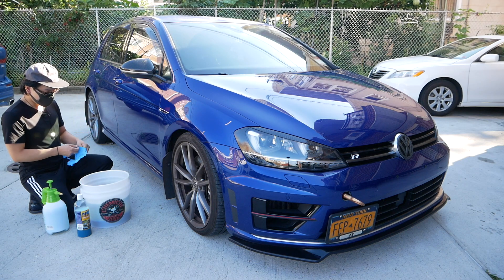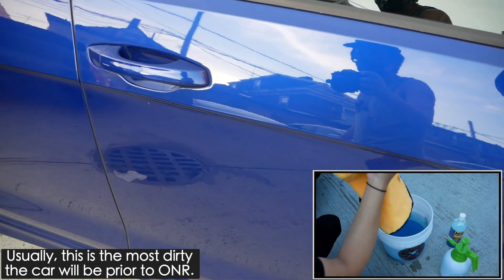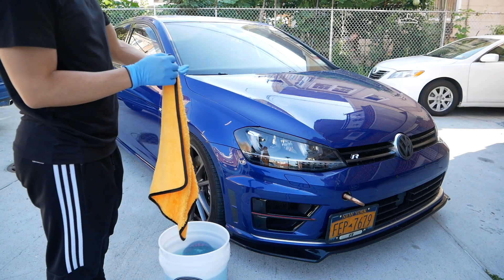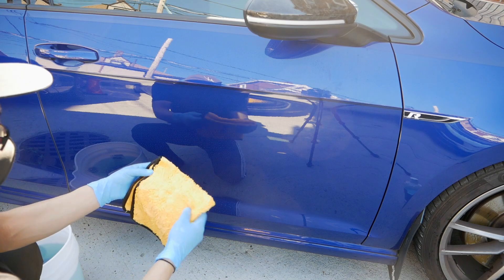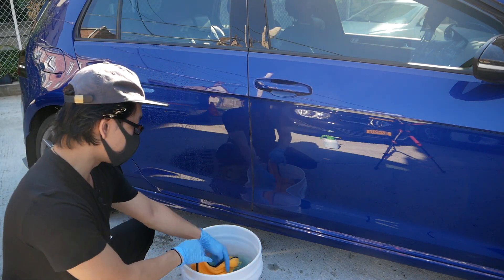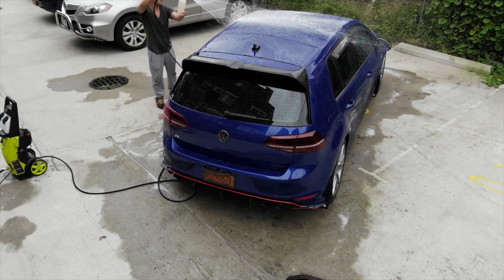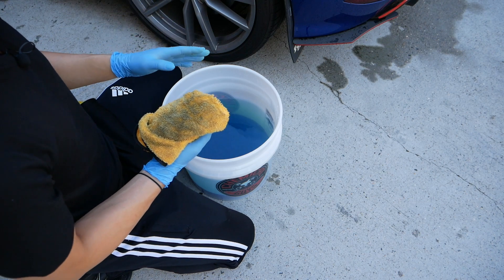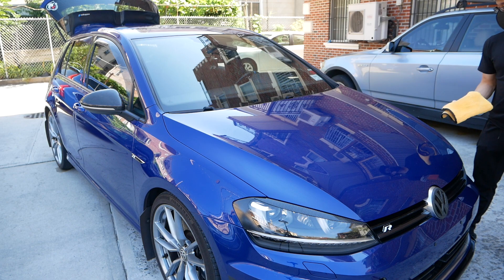How to Wash your car in NYC using Optimum No Rinse Solution | Easiest No Hassle Method!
In this video - I document how I wash my own vehicle with a limited water supply. I adopted this method because it saves me a ton of time with prep. Since I do not have an easy to access water source, I spend more time setting up my wash system than washing the car. I think this is perfect for NYC apartment owners. Again, this is how I wash my vehicle and some may totally disagree with it... As they think the two bucket method should be the first and foremost way of doing things. I was a late adopter but very pleased with the results of this product coupled with the P&S Beadmaker application after my wash. It's kept my car clean and shiny while saving me so much time!

0:00 Start
0:22 Intro
01:36 Mixing Ratio for 4.5 Gallon Bucket
03:33 Washing the hood
08:18 Washing Passenger Side Door Panels
12:30 Pressurized Spray Bottle Treatment on Rear Passenger Side
16:22 Montage
17:25 Condition of the microfiber towel after wash is complete
19:08 How to use the leftover Optimum No Rinse water to clean Rims
21:24 Wipe down vehicle with P&S Beadmaker detail spray

🔺 Product Links:

High Pressure Washer Trigger Gun:

MATCC Foam Lance:

Sun Joe SPX3000:

Optimum No Rinse Wash

P&S Beadmaker

Chemical Guys Bucket